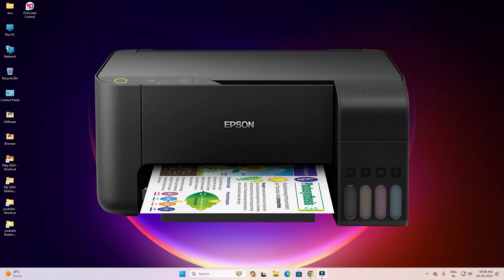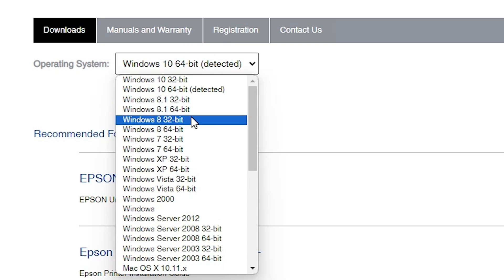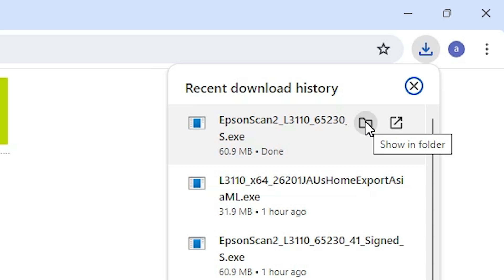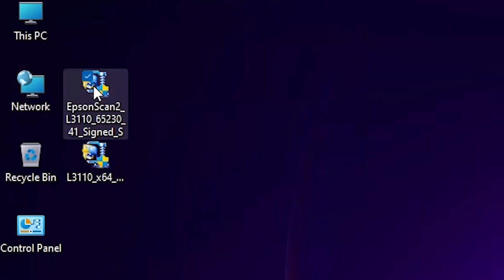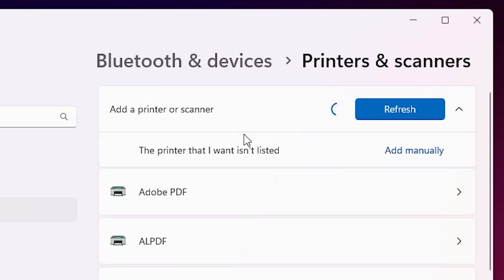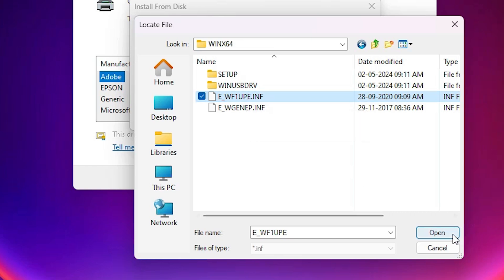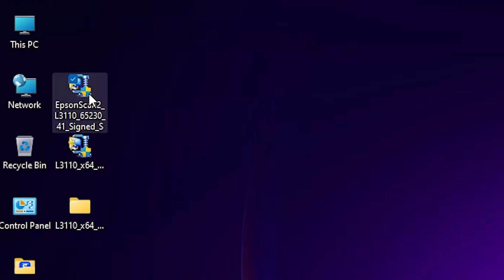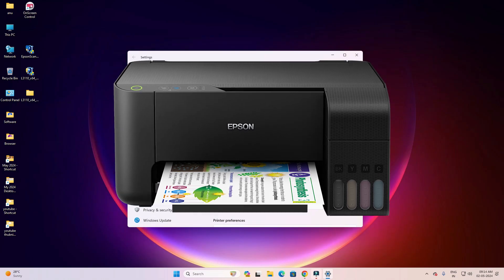How to Download & Install Epson L3110 Printer Driver in Windows 11 PC or Laptop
In this video, we will walk you through the steps to manually download and install the Epson L3110 printer driver on your Windows 11 PC or laptop. Follow these easy instructions to ensure your printer is set up correctly.

In this video, you will learn:
How to download the Epson L3110 printer driver from the official website.
How to manually install the printer driver on Windows 11.
How to verify that the Epson L3110 printer driver is installed and working properly.

🚀 Timestamps:
00:00 - Introduction
00:17 - Downloading Epson L3100 Printer Driver & scanner Driver
02:19 - Extracting Epson L3100 Printer Driver Downloaded Files
02:48 - Installing Epson L3100 Printer Driver in windows 11
04:42 - Installing Epson L3100 Printer scanner Driver in windows 11
05:05 - check Epson L3100 Printer is properly installed or not in Windows 11
05:24 - Conclusion